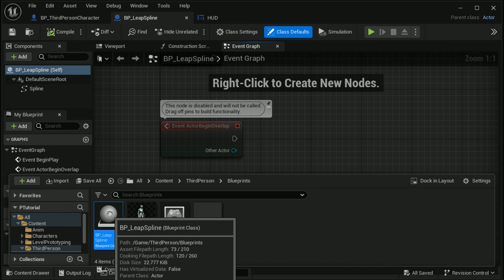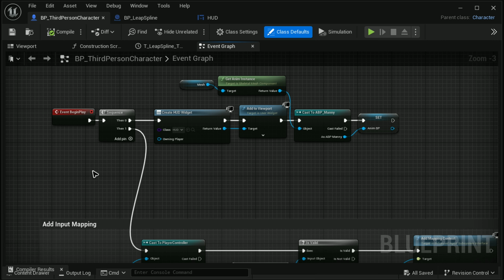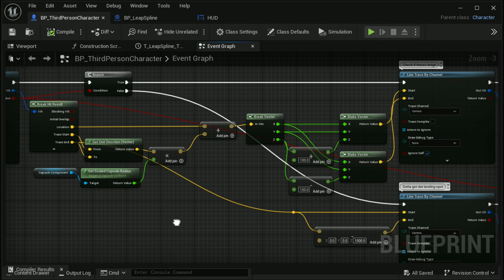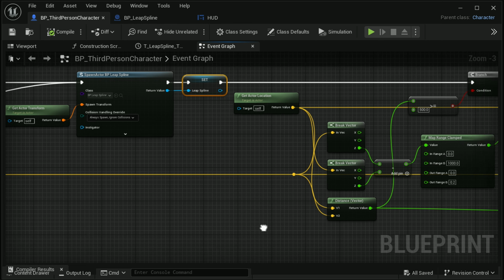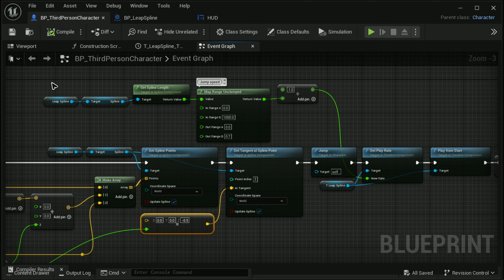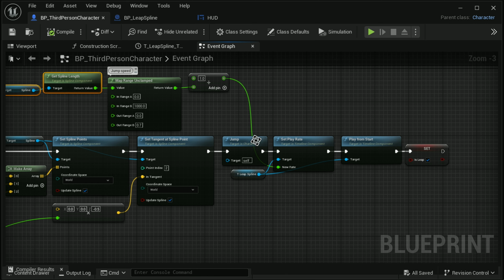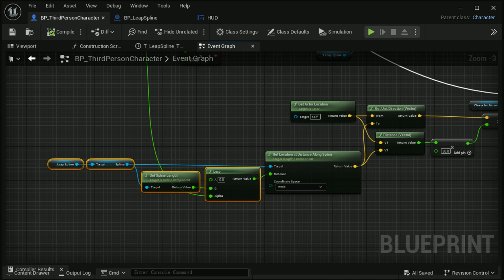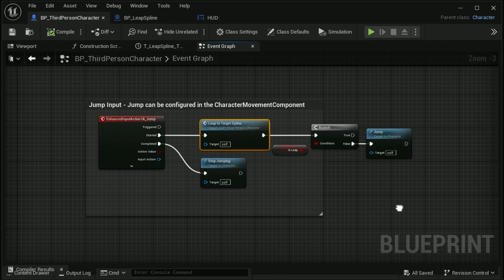UE5 Leap To Target Using Spline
Credit to:
Everynone

0:00 Demo
0:18 BP_LeapSpline
0:28 HUD Widget
0:48 BeginPlay
1:06 LeapToTargetSpline
3:18 T_LeapSpline